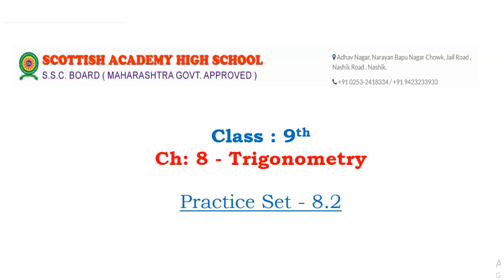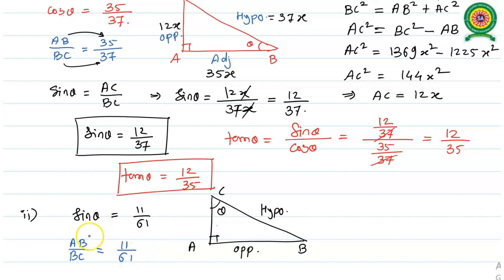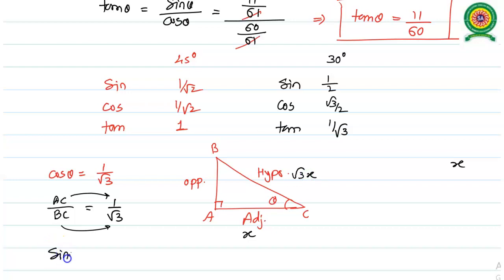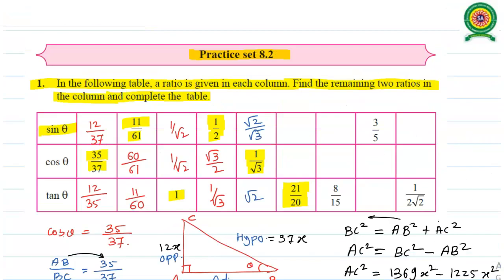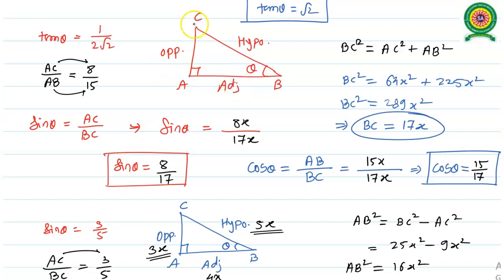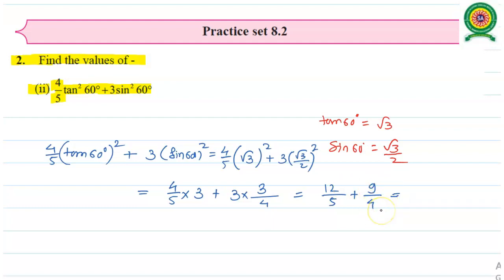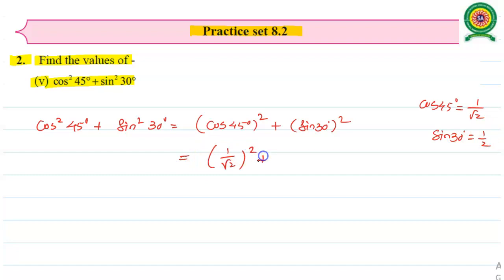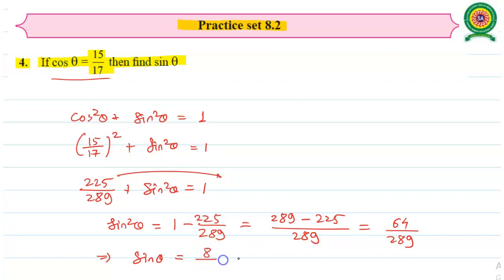Grade 9 | Geometry | Trigonometry | Practice Set 8.2